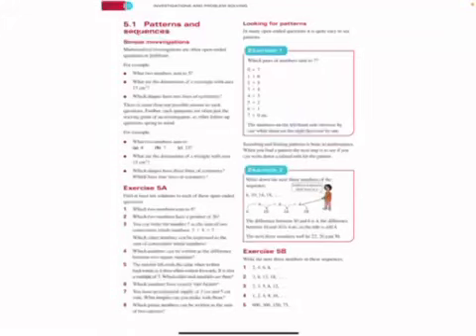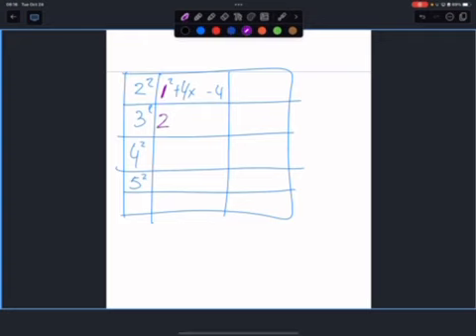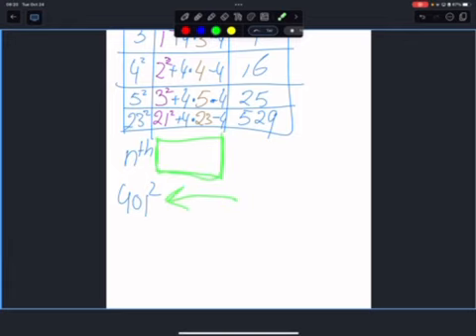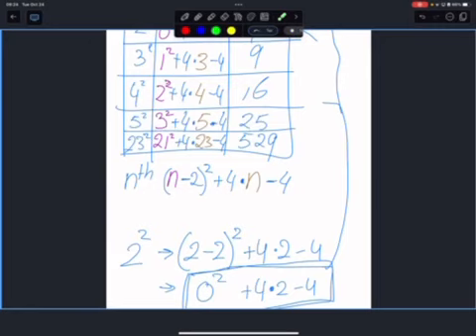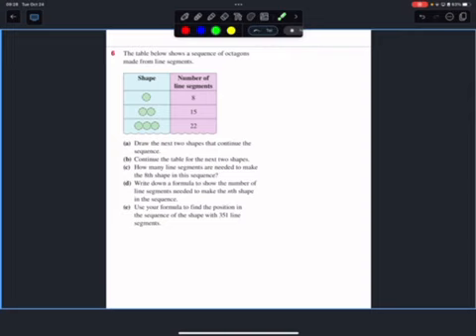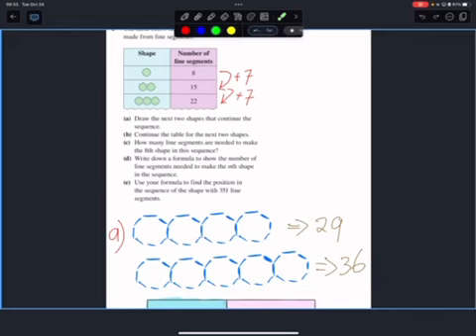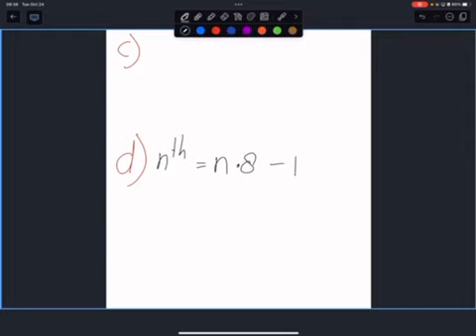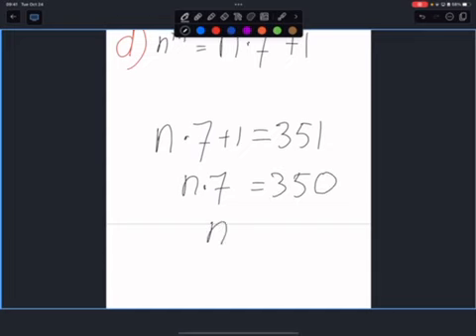24 Oct 2023 Chapter 5 Investigations and Problemsolving